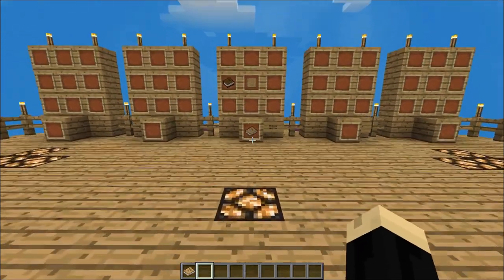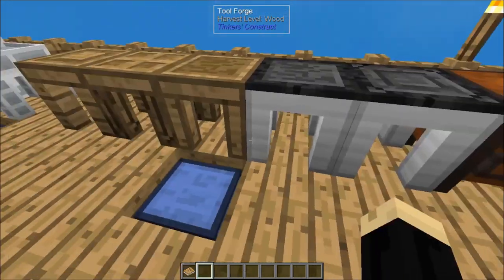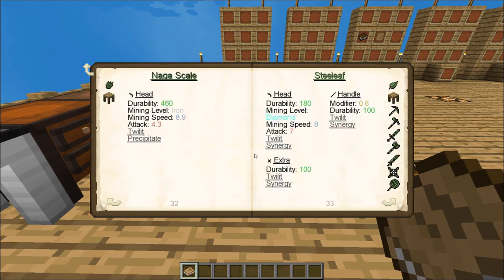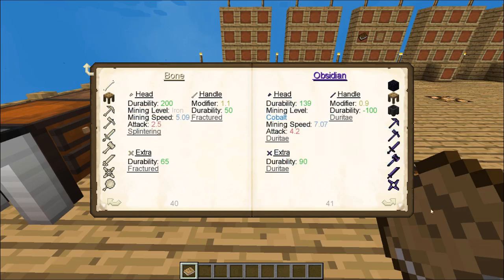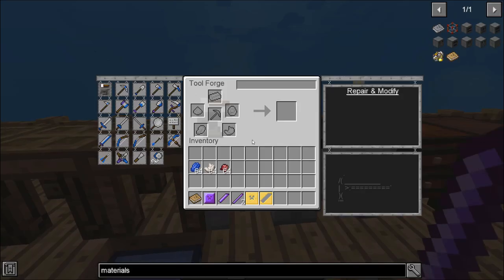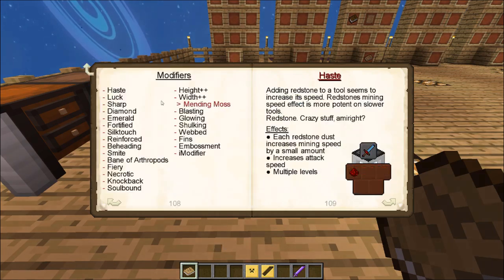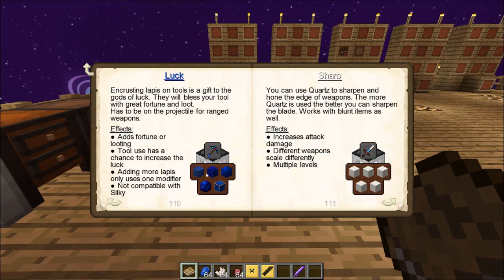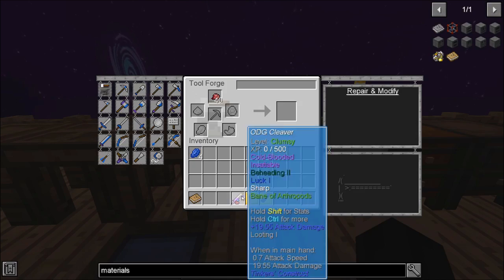Minecraft - Sky Factory 4 - How to Make and Modify Weapons and Tools from the Tinkers Construct Mod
This Minecraft Sky Factory 4 tutorial shows how to make and modify the different weapons and tools from the Tinkers Construct mod.